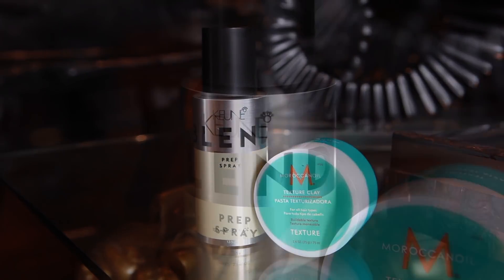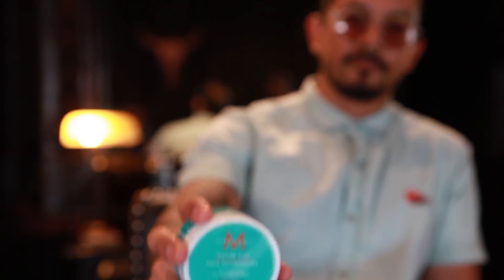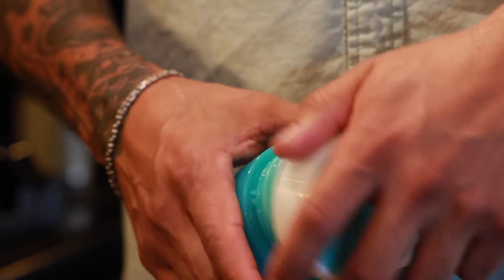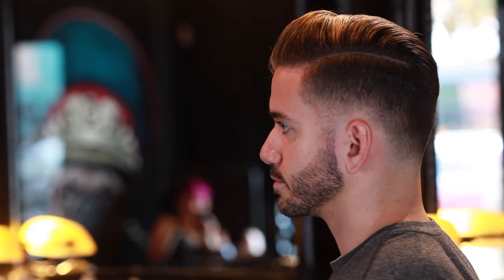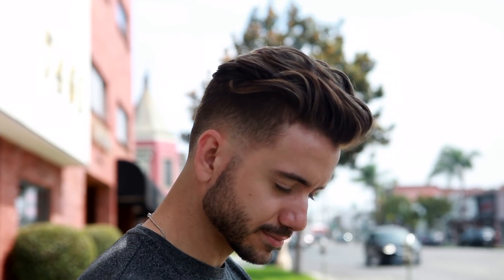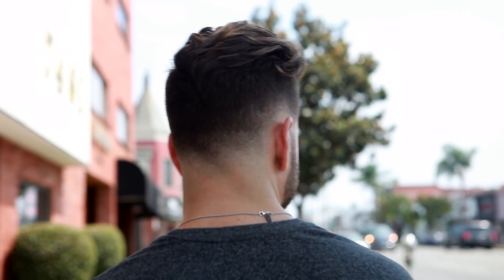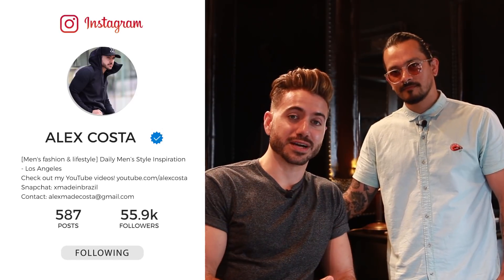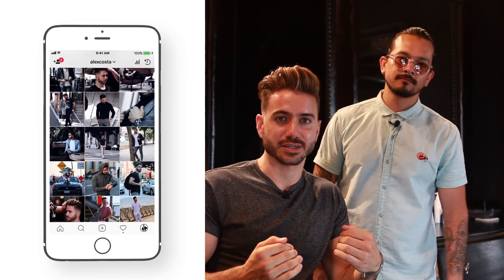Disconnected Undercut - Haircut and Style Tutorial | 2 Easy Undercut Hairstyles for Men | Alex Costa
Today's haircut video is a disconnected undercut with Robert Maldonado. The men's undercut is one of the best men's hairstyles and possibly the most popular men's hairstyle in the recent years, and I believe it will continue to dominate for a few more years. In this video I styled the undercut in 2 different quick and easy hairstyles. One is slicked back, formal, but still modern and cool. The other is a messy and edgy hairstyle, perfect for a casual look.

Daniel Alfonso Men's Salon
7465 Beverly Blvd

Disconnected Undercut | Men's Hairstyle
Hairstyles for men | Undercut hairstyle
Best men's hairstyle | Slicked back and messy hairstyles

On my channel you will find videos about men's fashion, hair, health, fitness, overall lifestyle, and of course, my personal life. This includes my friends, family, and work, so please be mindful and keep a positive vibe in the comment section.